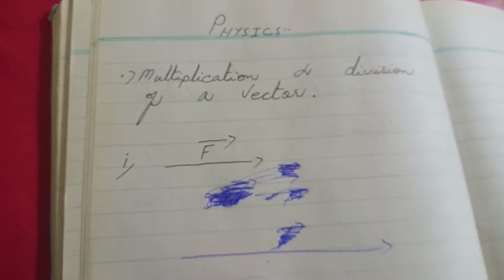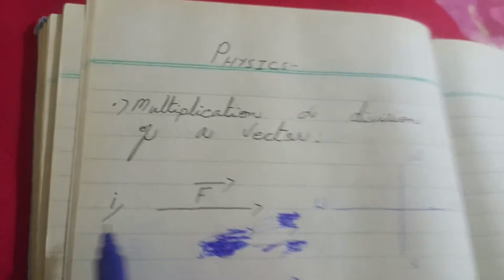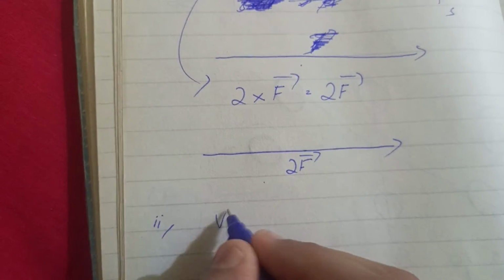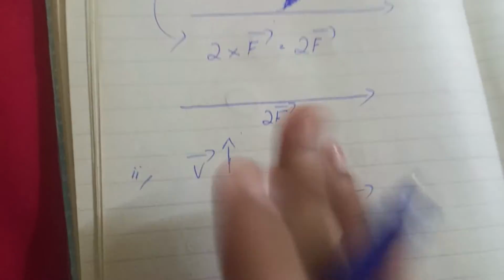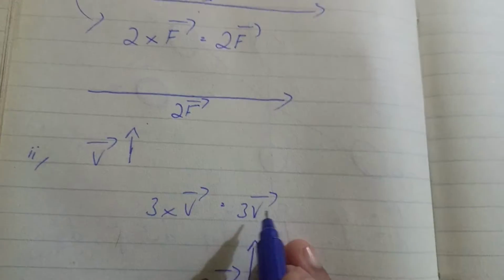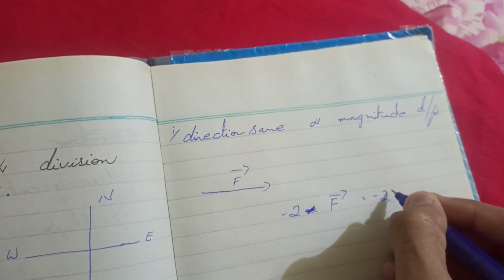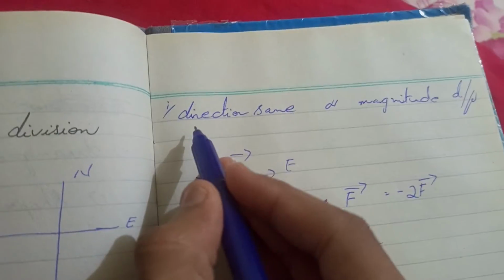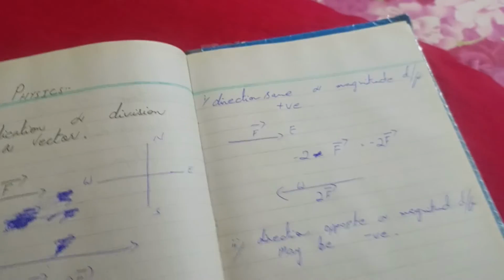Multiplication & Division of a Vector Number | Physics | Class 11